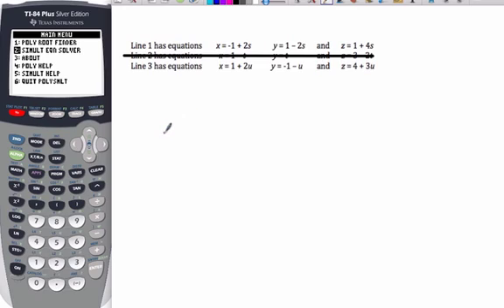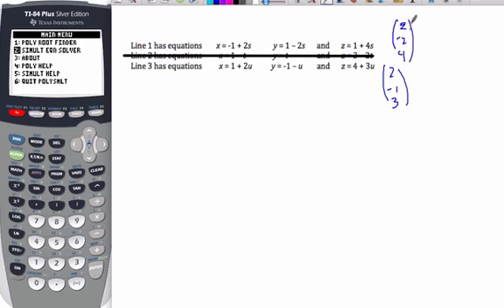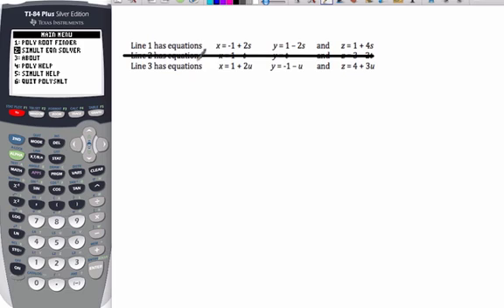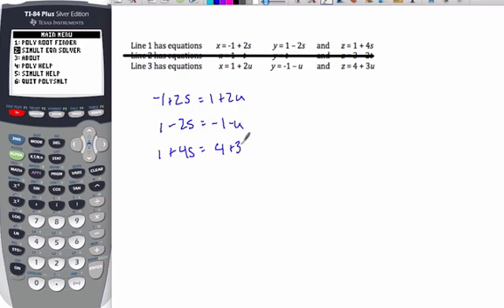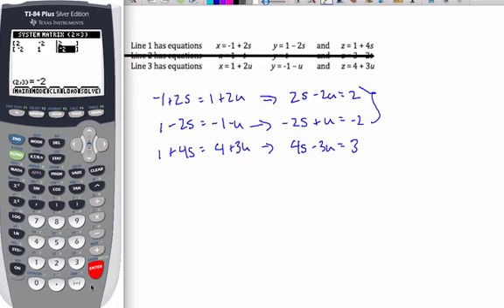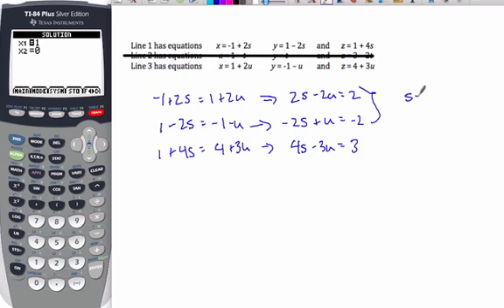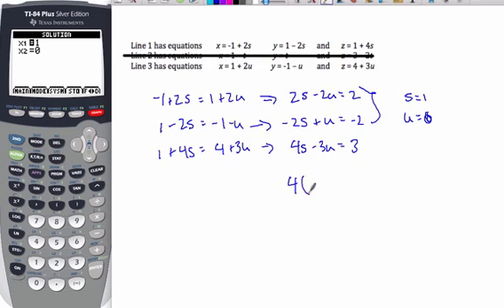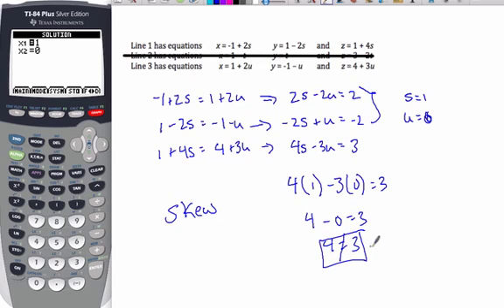6.0.5b Vector Equations of Lines - Skew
two lines in 3D that are skew